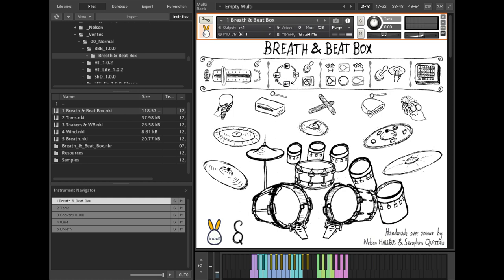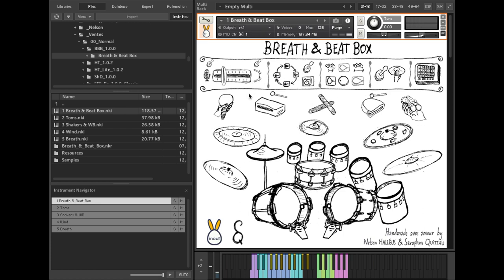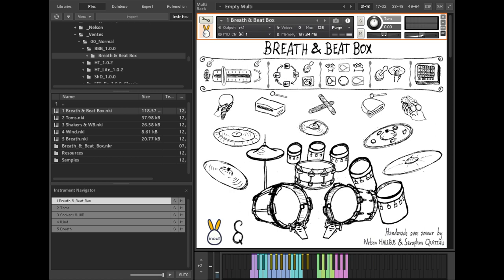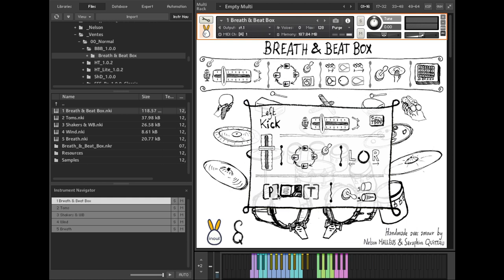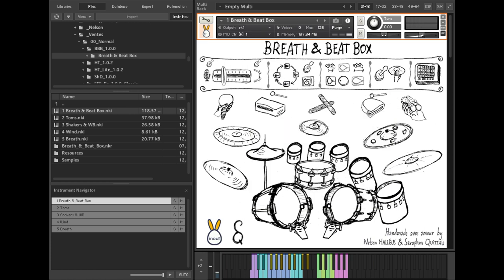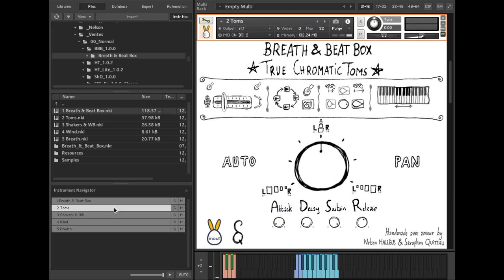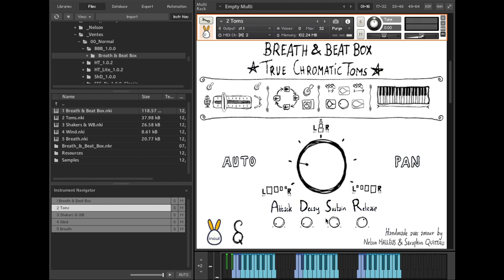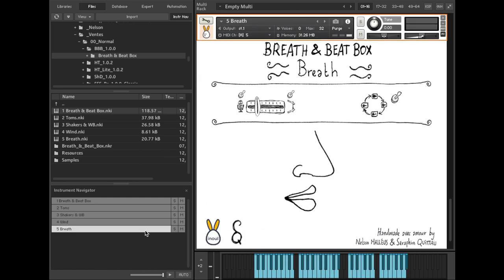Breath & Beat Box - Walkthrough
Presentation of Breath & Beat Box by inouï samples